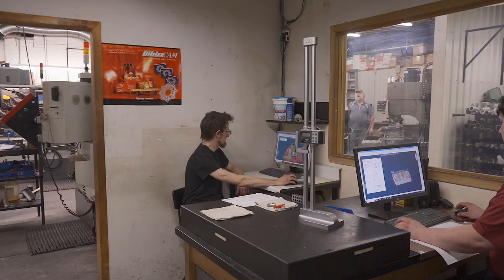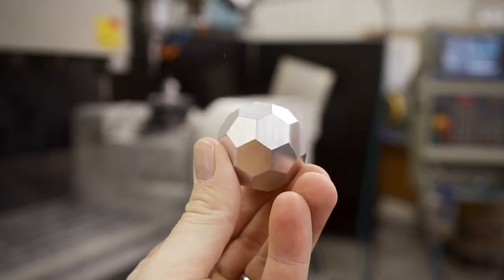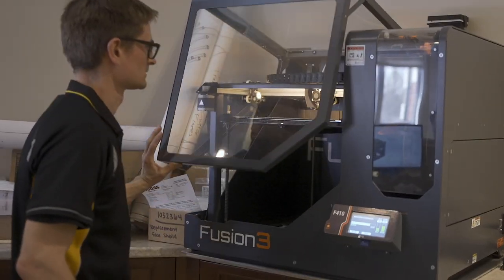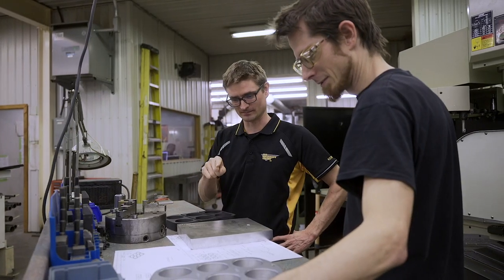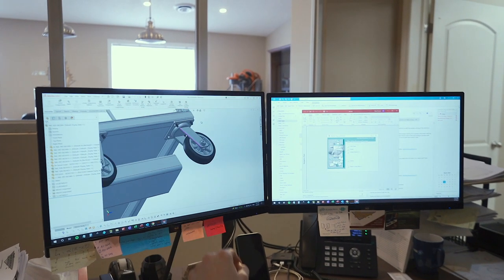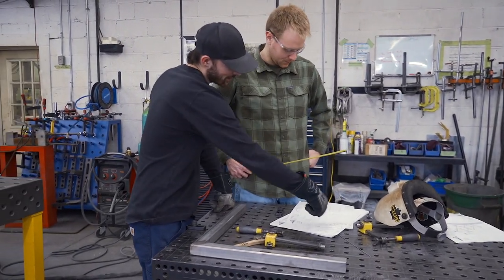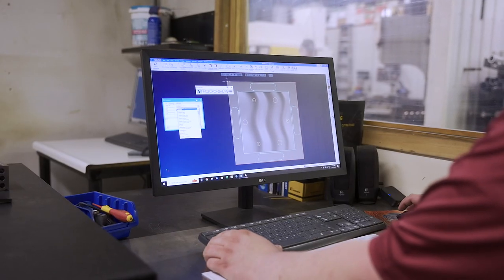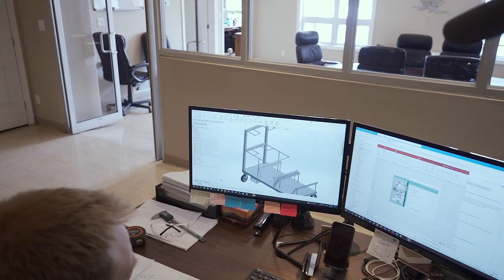Design, Engineering & Turn key projects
The Machining Center's  Design Team collaborates with machinists, millwrights, and fabricators everyday. They understand how to create functional and practical designs. We are able to provide mechanical solutions that include automation through our connections with local automation companies.
P.S: Ask our engineers about our 3D printing!